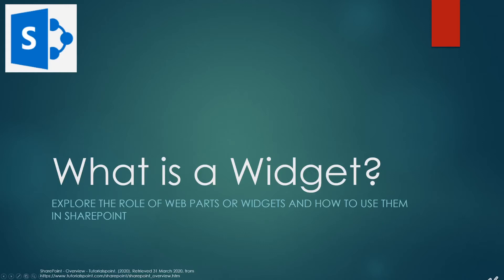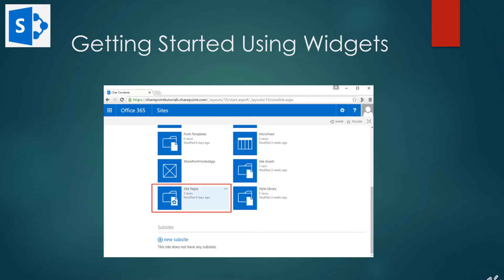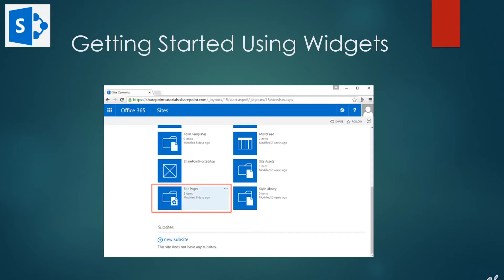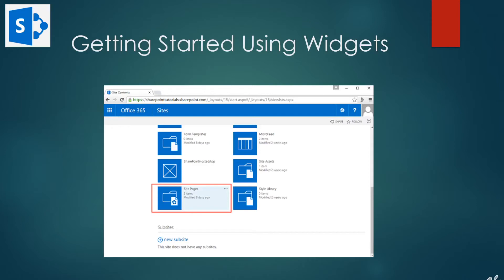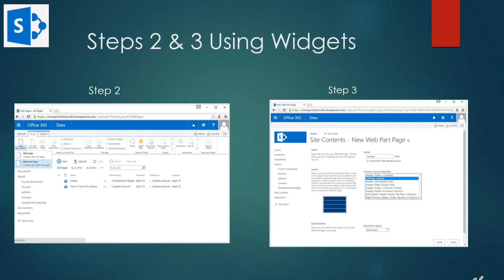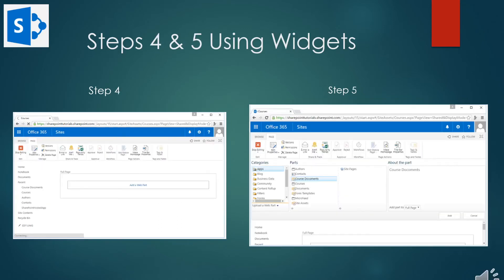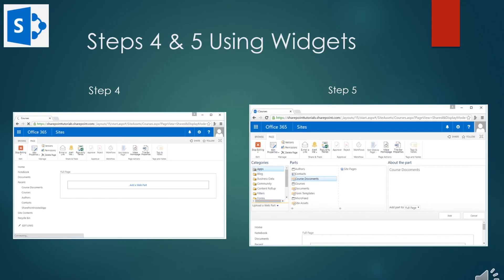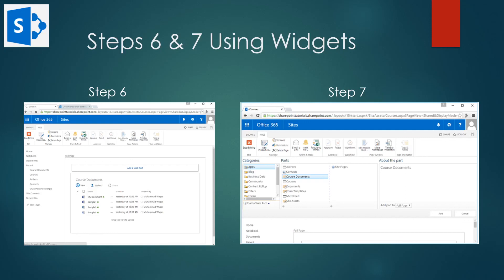What are Widgets or Web Parts in SharePoint?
Provides a brief overview of what widgets, also known as web parts, are in SharePoint and provides a step-by-step tutorial to get started utilizing them on your site.